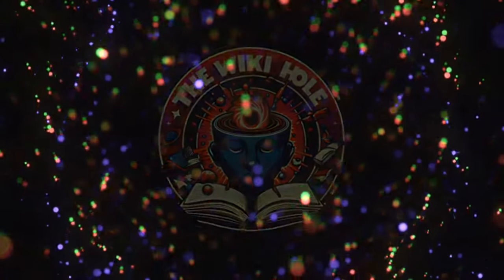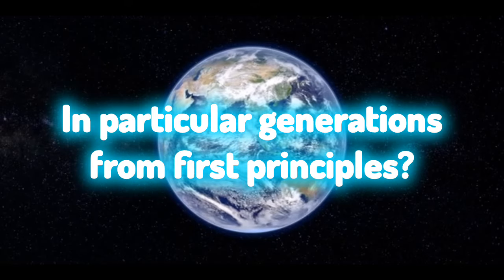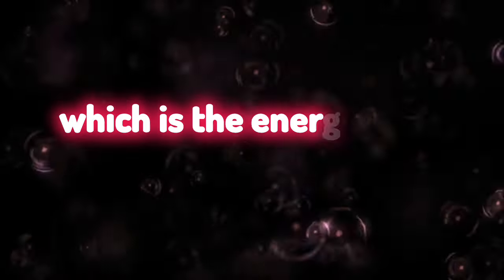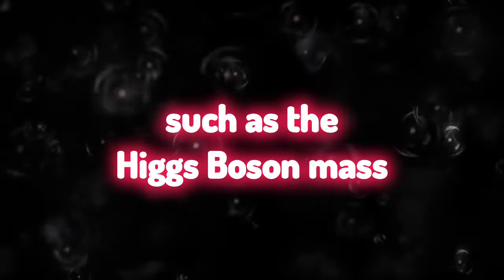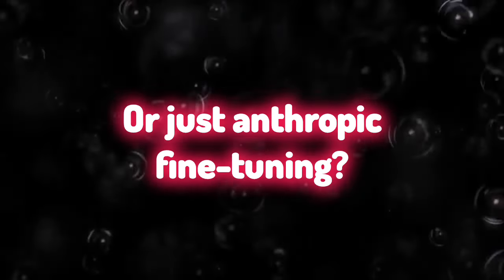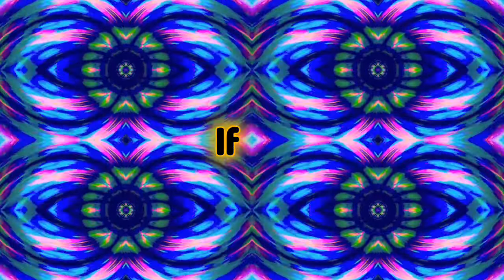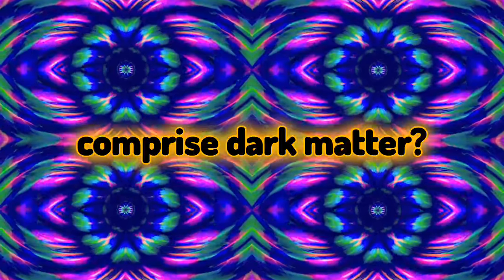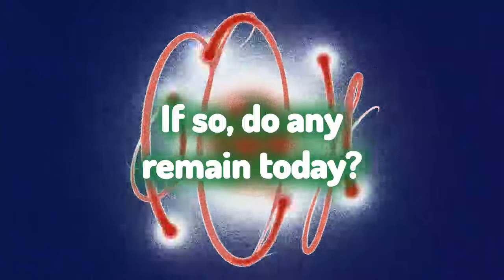5 Mind-blowing Unsolved Problems in Physics 🤯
Are you ready to dive into the deepest unsolved mysteries of the universe? 🌌 Join us as we explore five more mind-bending unanswered questions in physics and science that continue to puzzle scientists today! 🧠

1. Why are there 3 generations of matter?
2. Hierarchy problem
3. Supersymmetry
4. Magnetic Monopoles
5. Neutrino mass